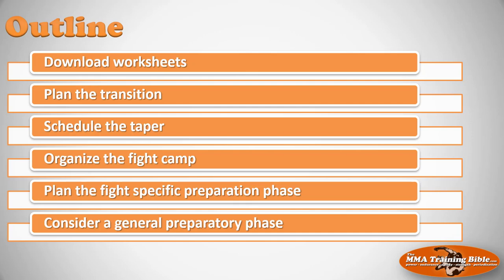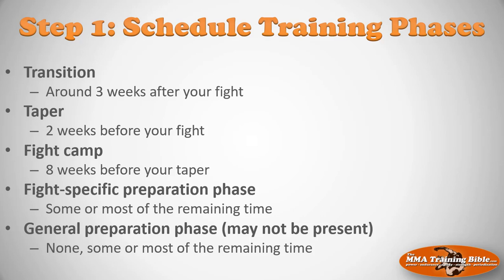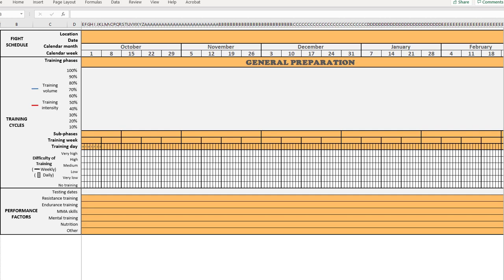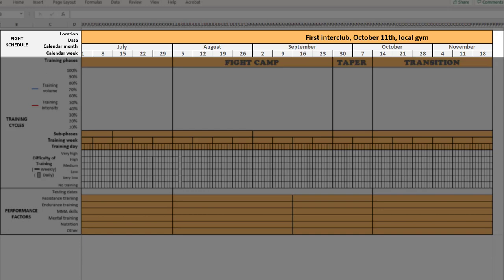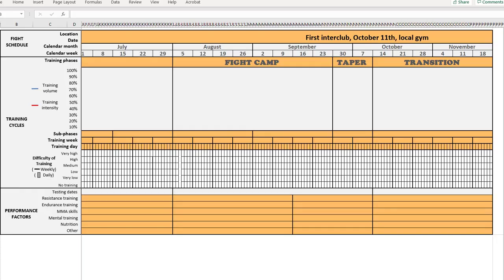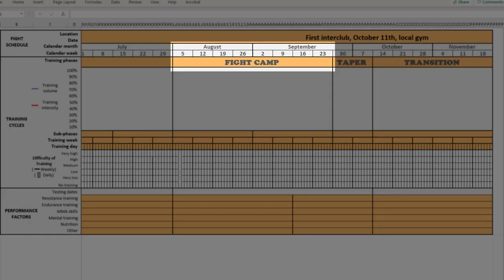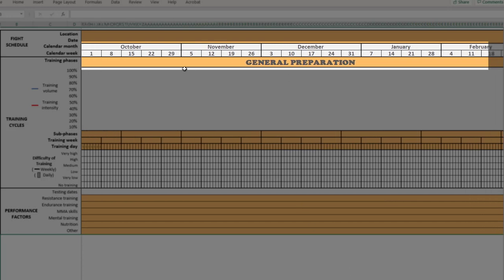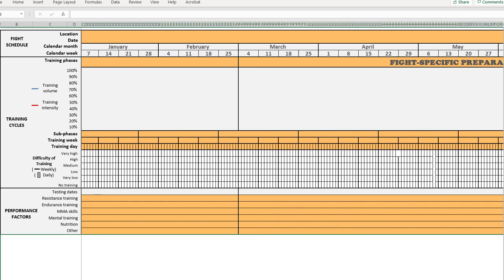Module 2: 12-Months to Peak Performance (Forecasting Training Volume and Intensity)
In this session you will be taken through step 1 of the step-by-step process for building your own training program. Dr. Gillis will teach you how to schedule training phases across your fight plan.